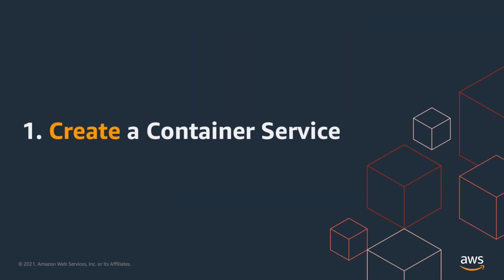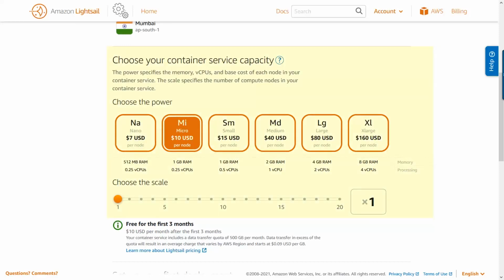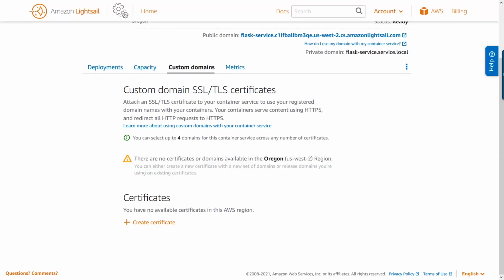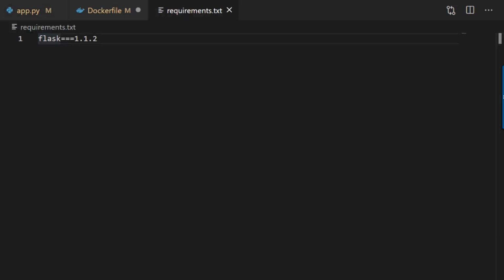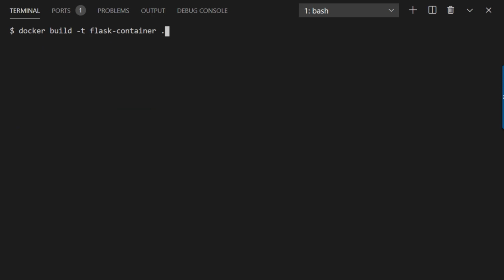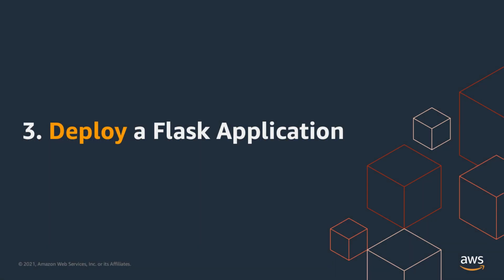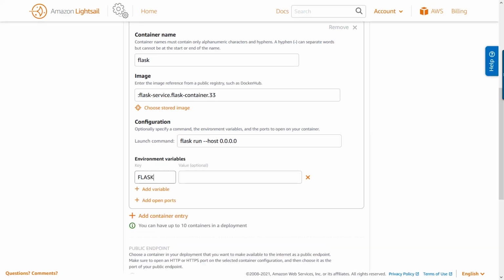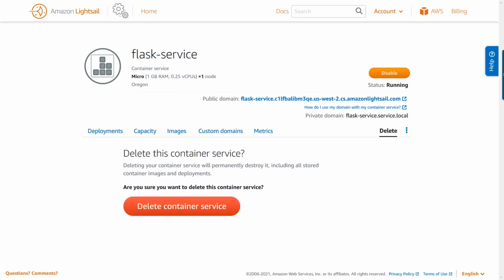Amazon Lightsail Tutorial: Deploy a Flask App | Amazon Web Services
Amazon Lightsail is the easiest way to get started on AWS. We have a number of tutorials to help you on your cloud journey. In this tutorial, you learn how to deploy a Flask App.